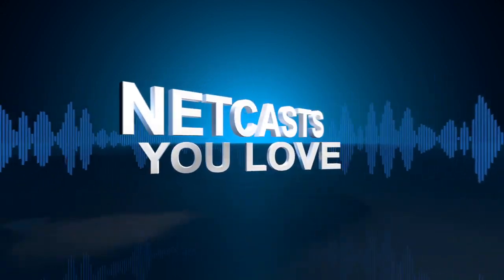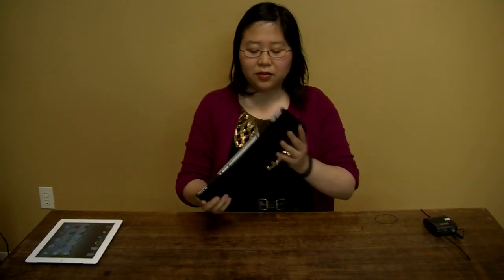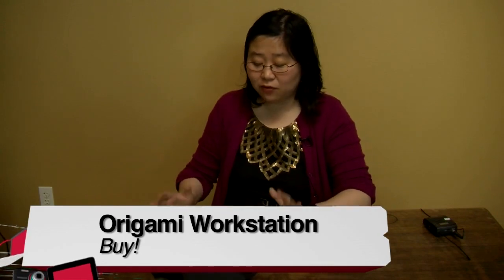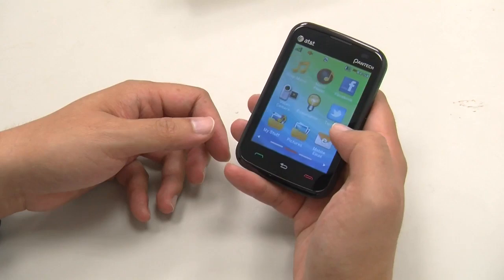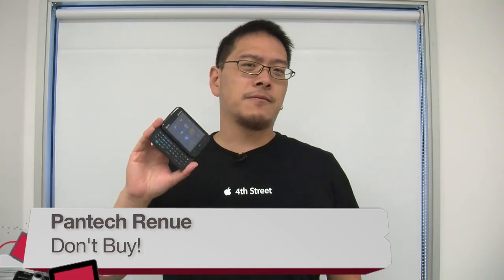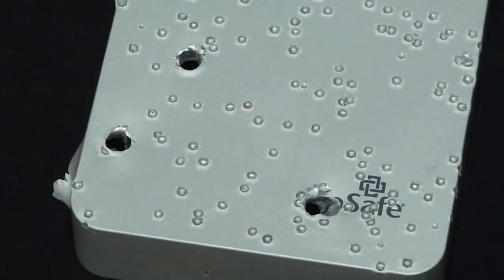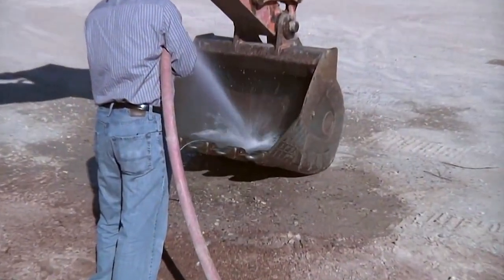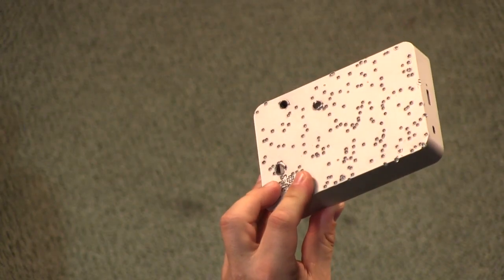Before You Buy 32: Incase Origami Workstation, Pantech Renue, ioSafe Rugged Portable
Reviews of the Incase Origami Workstation, Pantech Renue, ioSafe Rugged Portable

Running time:: 18:59